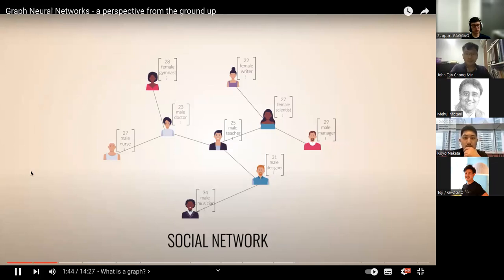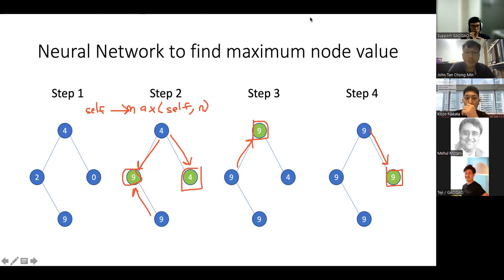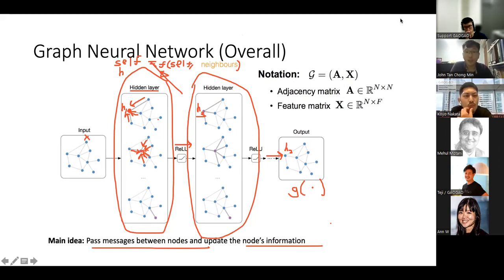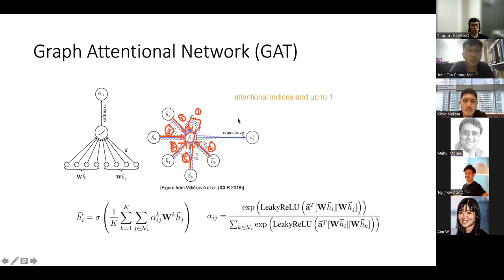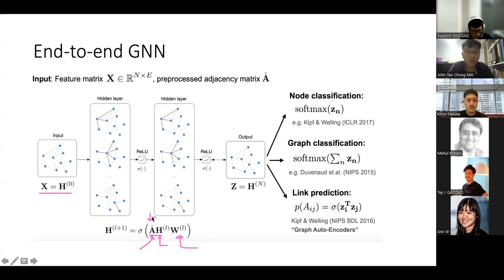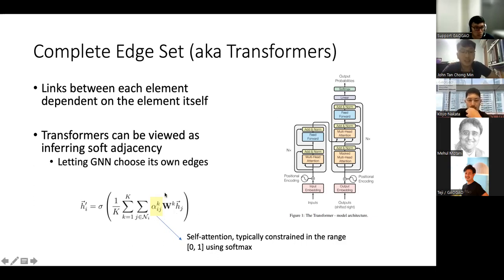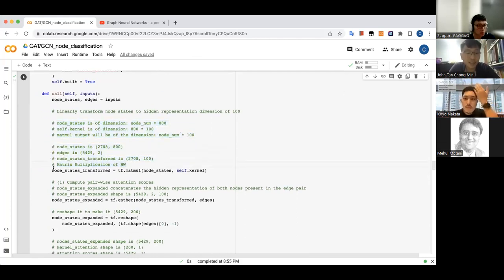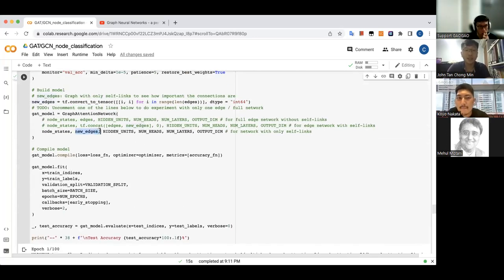Graph Neural Networks (GNNs)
0:00 What can be modelled with Graph Neural Network (GNN)?
6:15 GNN introductory video
12:17 How many hops needed for n nodes?
15:37 GNN for finding out maximum node value
19:27 Overview of GNN
29:27 Viewing a CNN as a graph
32:51 Graph Convolutional Network (GCN)
37:38 Graph Attentional Network (GAT)
49:51 How to train GNN end-to-end
54:27 Permutation Invariance in GNNs
1:00:57 How Transformers is actually a GAT with complete edge set
1:02:36 Cora dataset
1:04:32 Jupyter Notebook on GCN/GAT on node classification on Cora dataset